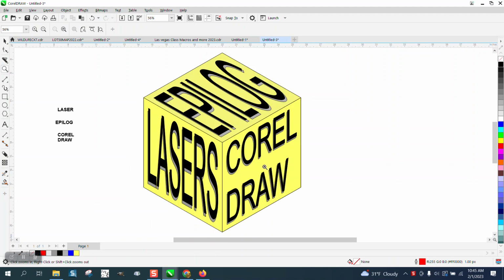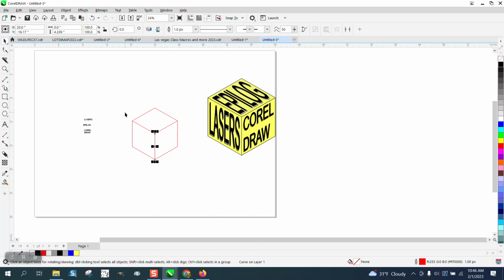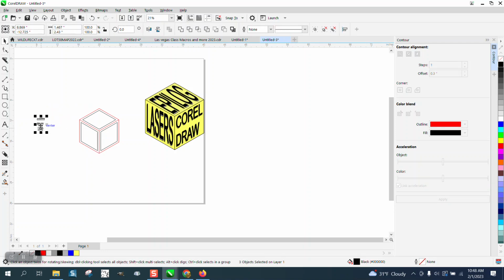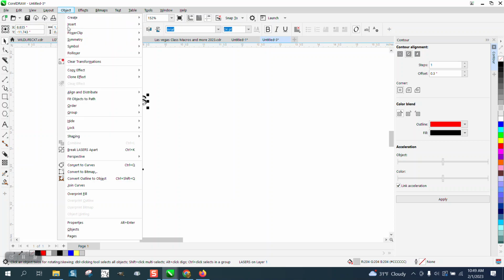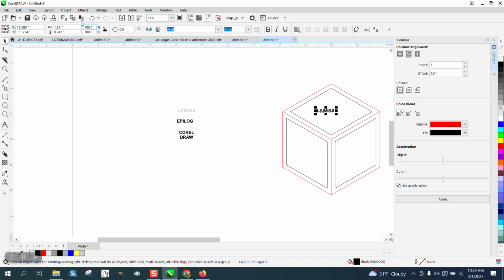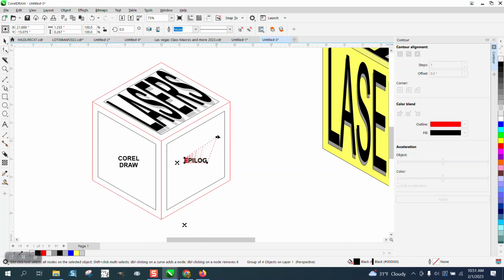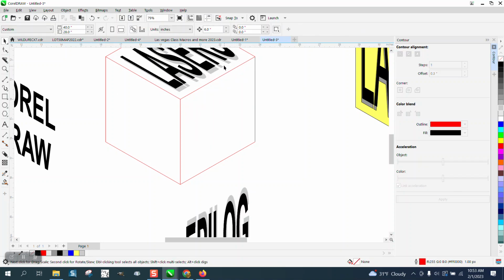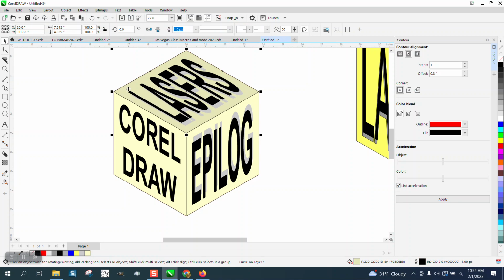Corel Draw Tips & Tricks Prospective Tool to the Max